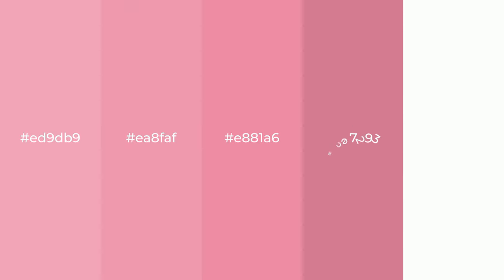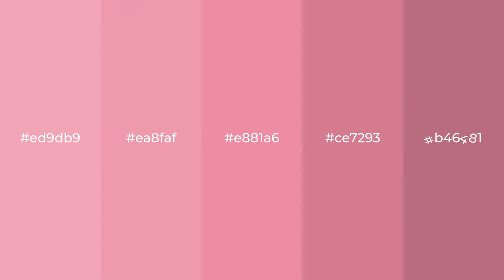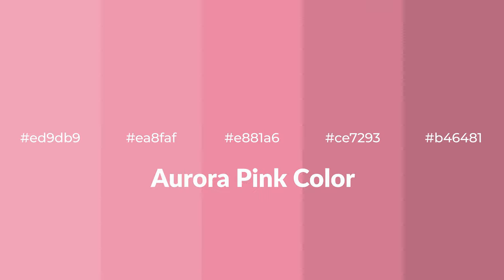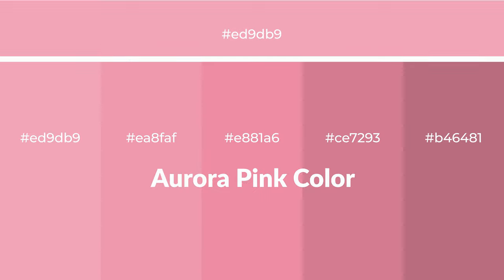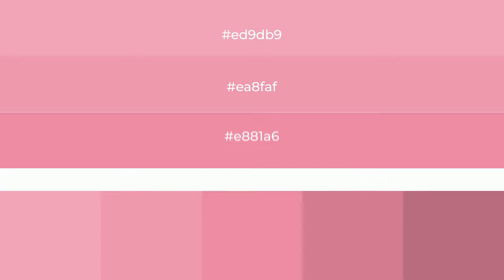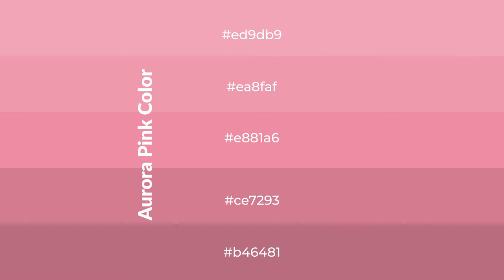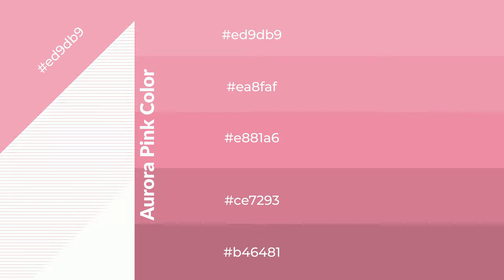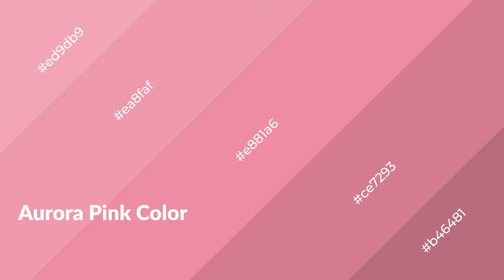Shades & Tints of Aurora Pink color e881a6 A Warm Red color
Shades of Aurora Pink color e881a6 Warm Shades of Aurora Pink color with Red hue for your project!

Shades
Hex ce7293

Tints
Hex ea8faf

Aurora Pink is a warm color, and it emits cozier and active emotion. Warm colors are symbols of warmth, fire, heat, and sunshine. It also evokes joy, passion, love, and even anger emotions. You can see them used in Restaurants and Gyms.